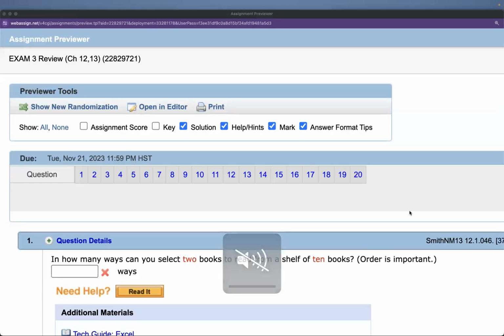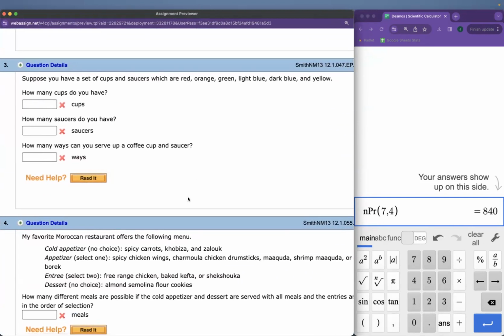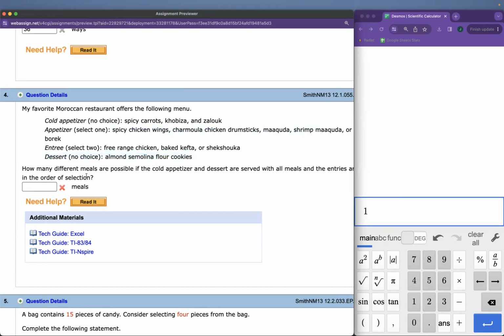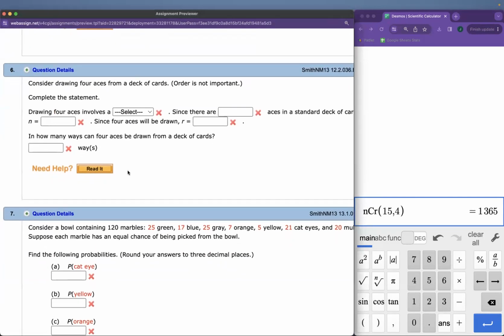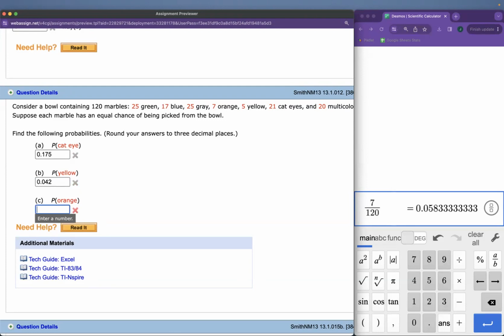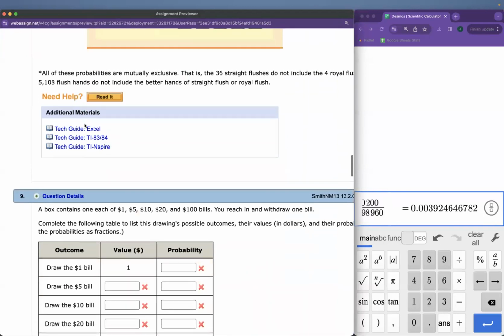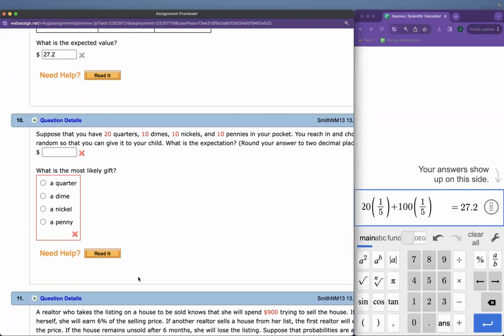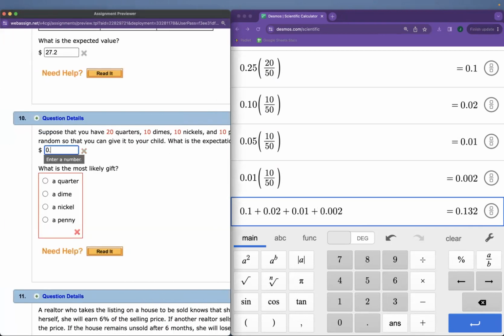Exam 3 Review HW (part 1)